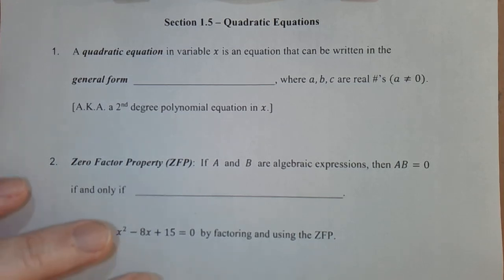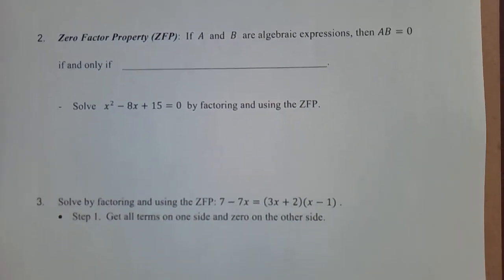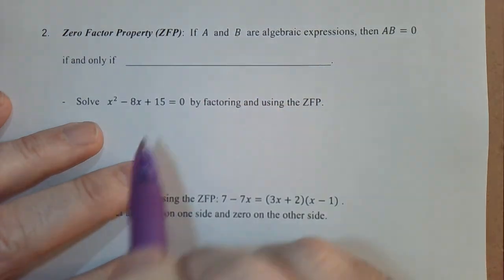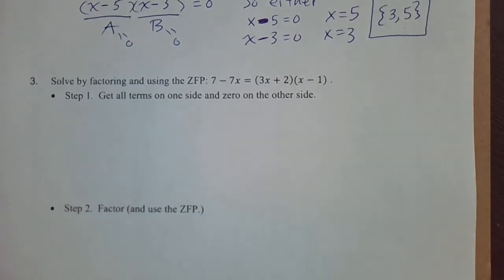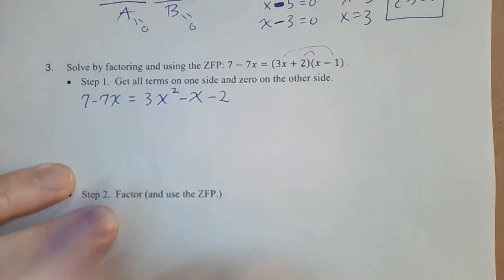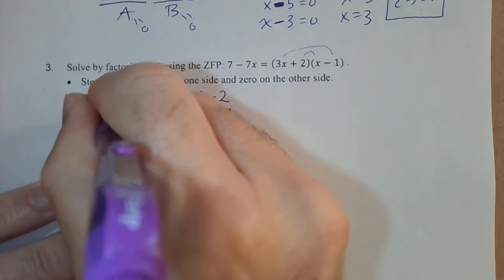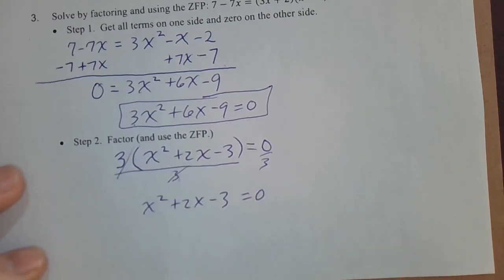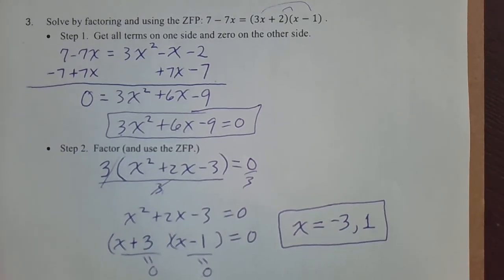PreCalculus (1.5.c) Quadratic Equations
We solve quadratic equations in three ways.  By factoring, completing the square, and the quadratic formula.